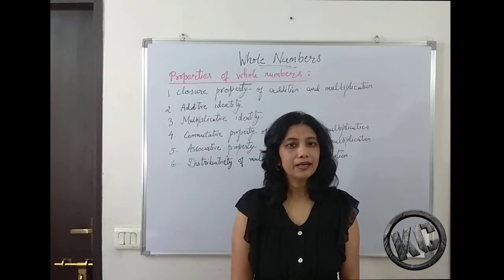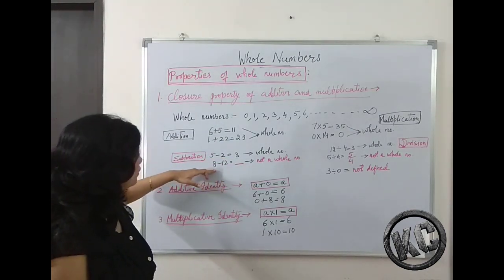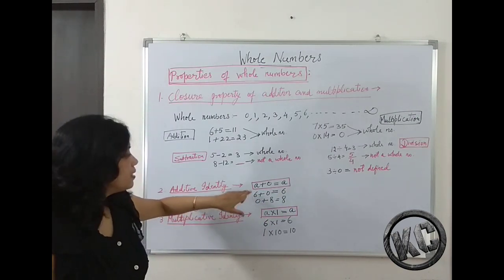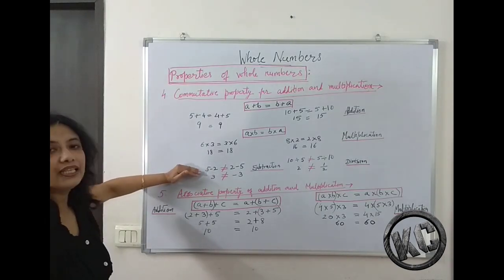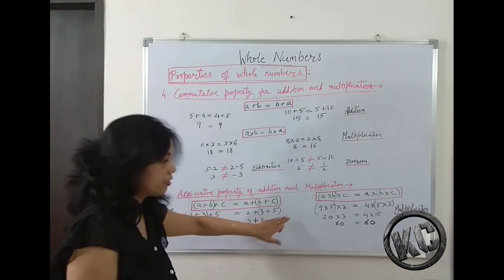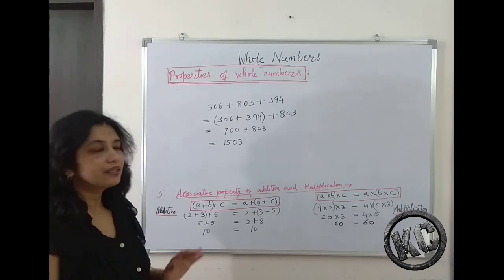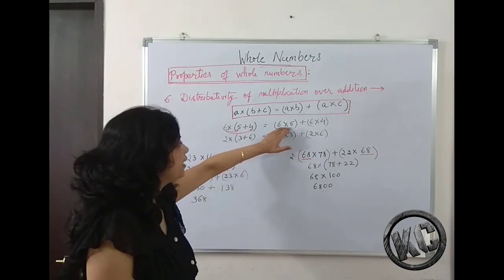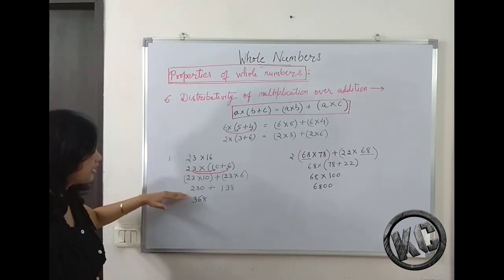Class 6 Maths Whole numbers Chapter 2 (Part 2)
Part 2 of Chapter 2 'Whole Numbers' of class 6 ncert maths book